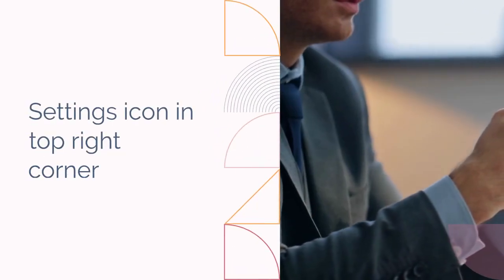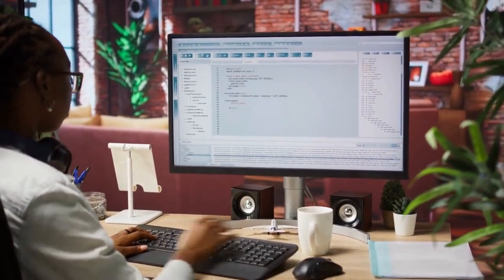Where Is The Outlook Menu In New Outlook?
In the New Outlook, the traditional "menu bar" found in classic Outlook has been replaced with a simplified ribbon interface. You'll find the primary navigation and command options across the top of the window, organized into tabs like "Home," "View," and "Message." Within these tabs, you'll see groups of related commands, similar to how the menu bar was structured, but presented in a more visual and accessible way. For example, email actions like "New Email," "Reply," and "Forward" are readily available on the "Home" tab. The "View" tab controls how your messages are displayed, and the "Message" tab appears when you're composing or reading an email, offering formatting and sending options.